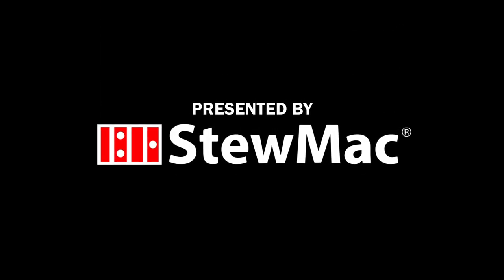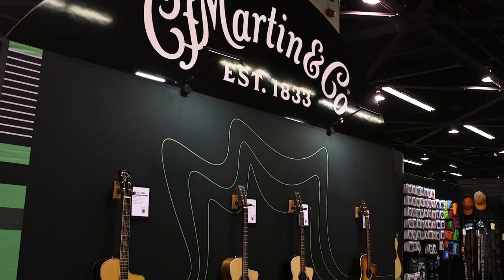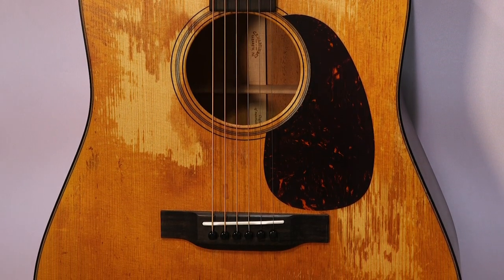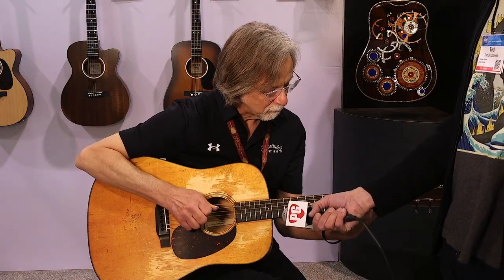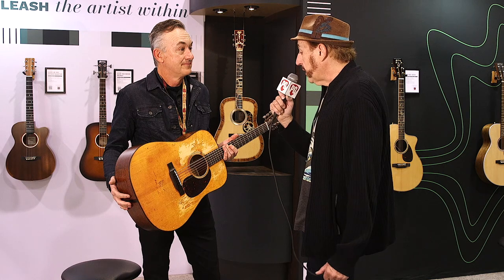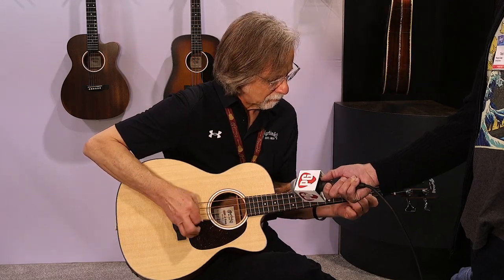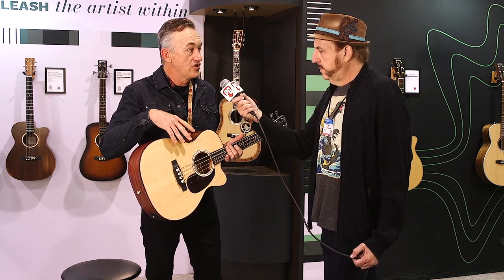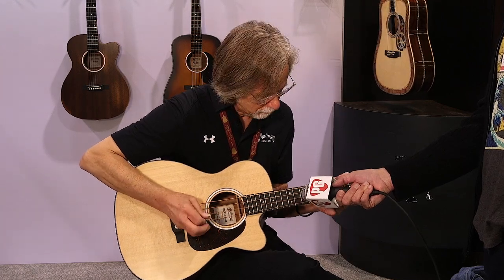Martin D-18 StreetLegend & 000CJR-10E Bass Demos | NAMM 2023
The D-18 StreetLegend Inspired by Kurt Cobain and D Jr.10-E Short Scale Bass Lead Martin’s New Releases in Anaheim

The Nazareth-based, classic American acoustic guitar maker comes on strong with a series of soprano ukuleles, a 000 with a satin finish, new finishes for the D-18, plus the  first short-scale Martin bass (priced at $749 street). But check out the new D-18 StreetLegend—an aged-top 6-string based on a guitar in Martin’s museum that was once played by Kurt Cobain, tagged at $2,499 street.

The satin-finished top on the new StreetLegend includes some visual wear inspired by historic models found in our museum. This gives your brand-new guitar a well-loved look that shows your music has an old soul like many of the fine instruments we’ve curated over the years. The D-18 StreetLegend is crafted with satin-finished mahogany back and sides, so you’ll still enjoy plenty of volume and pick up some bright trebles and punchy midrange tones. The scalloped bracing on this model contributes volume and a fuller sound than non-scalloped bracing. It also includes open-gear aged tuners and a satin-aged pickguard to complete the aesthetic. If you’re looking for a satin-finished Standard Series guitar that stands out from the crowd, this D-18 StreetLegend fits the bill.